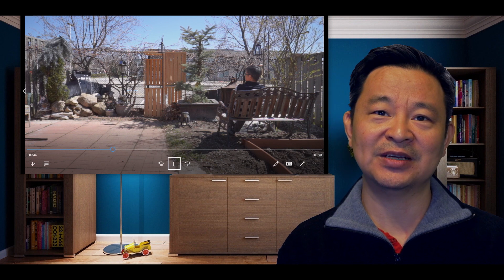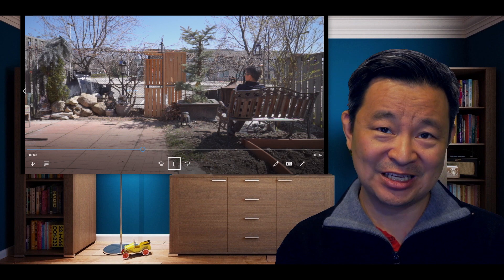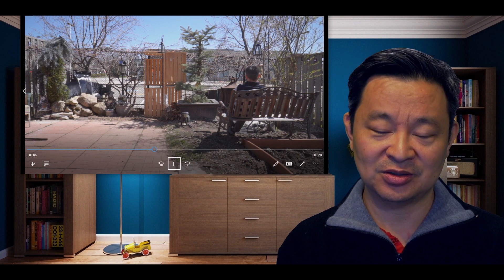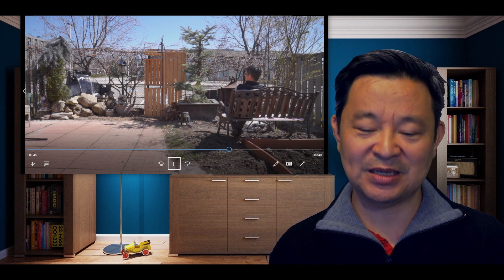My backyard garden renovation during Pandemic Spring 2020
In this video, I want to show you my renovated backyard during the Pandemic Spring 2020.  I didn't need to buy to many things but just rearrange things around and cut down dead bushes.